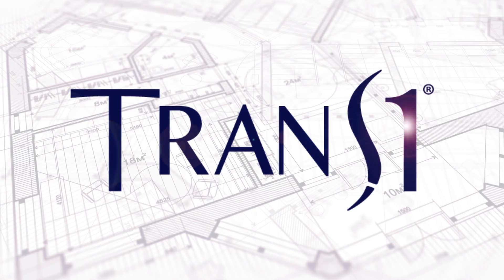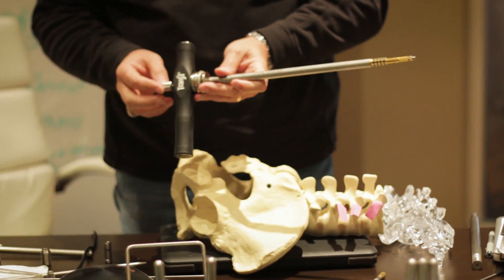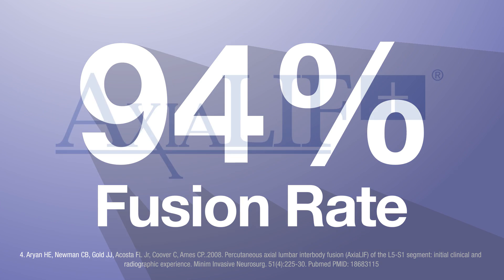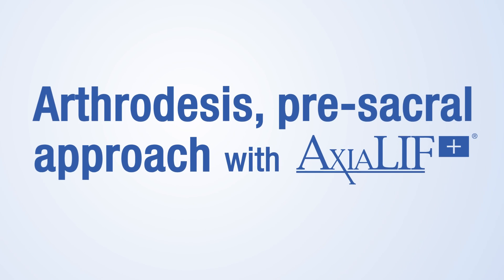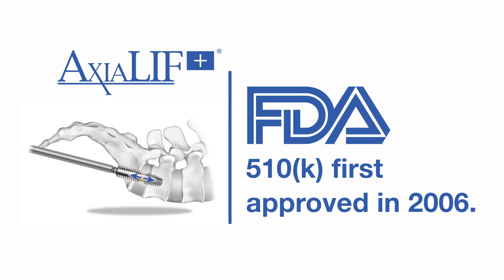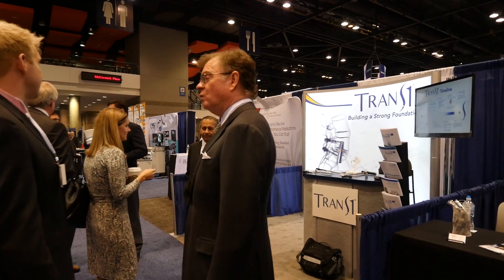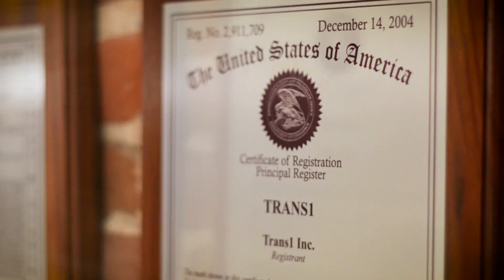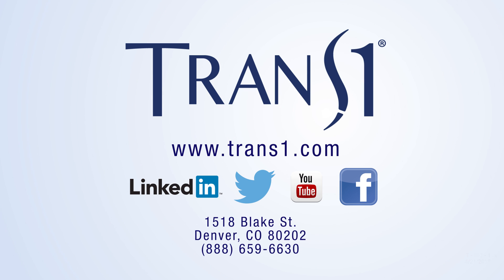Meet The New TranS1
Meet the new TranS1. Since being revived under new management in 2015, TranS1 has assembled a new team of experts in spinal fusion that carry the mission of crafting innovative products that solve spinal pathologies, leading to excellent patient outcomes with minimal tissue trauma.

The flagship product of TranS1 is AxiaLIF+, a minimally-invasive spinal fusion procedure with a 94% fusion rate at the L5-S1 joint.  AxiaLIF+ reduces costs because of shorter hospital stays, low complication rates, and reduced recovery time for the patient (1,2,3,4).  With over 14,000 procedures performed in the past 10 years, the arthrodesis and pre-sacral interbody technique is designated by the American Medical Association as a Category I, non-experimental procedure. The AxiaLIF+ technique and instrumentation is the only FDA approved spinal fusion procedure that utilizes the pre-sacral approach.  There are currently more than 85 medical studies that support the safety, efficacy, and long-term outcomes of the procedure.

TranS1 also works closely with surgeons to enable the development of cutting-edge technology in spine surgery.  Through a unique relationship with Rocky Mountain Patent, TranS1 expects to be the industry leader in number of patent applications filed. This connection ensures that doctors can not only bring surgical innovations to life, but that their ideas will also remain protected and commercializable.

To learn more about AxiaLIF+, or to find a surgeon who performs AxiaLIF near you,

Citations:
1. Bradley WD, Hisey MS, Verma-Kurvari S, Ohnmeiss DD. Minimally invasive trans-sacral approach to L5-S1 interbody fusion: Preliminary results from 1 center and review of the literature. Int J Spine Surg. 2012;6:110-4. PubMed PMID: 25694879; PubMed Central PMCID: PMC4300883.

2. Marchi L, Oliveira L, Coutinho E, Pimenta L. Results and complications after 2-level axial lumbar interbody fusion with a minimum 2-year follow-up. J Neurosurg Spine. 2012 Sep;17(3):187-92. PubMed PMID: 22803626.

3. Tobler WD, Gerszten PC, Bradley WD, Raley TJ, Nasca RJ, et al. Minimally invasive axial presacral L5-S1 interbody fusion: two-year clinical and radiographic outcomes. Spine (Phila Pa 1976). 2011 Sep 15;36(20):E1296-301. PubMed PMID: 21494201.

4. Aryan HE, Newman CB, Gold JJ, Acosta FL Jr, Coover C, Ames CP..2008. Percutaneous axial lumbar interbody fusion (AxiaLIF) of the L5-S1 segment: initial clinical and radiographic experience. Minim Invasive Neurosurg. 51(4):225-30. Pubmed PMID: 18683115